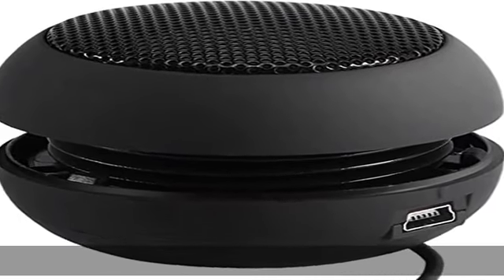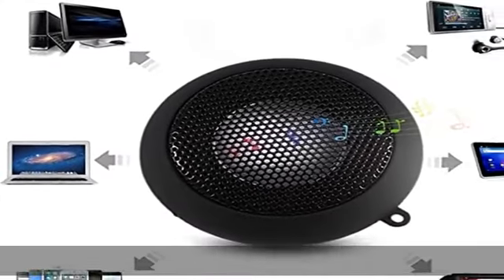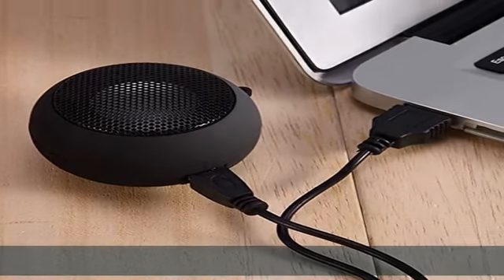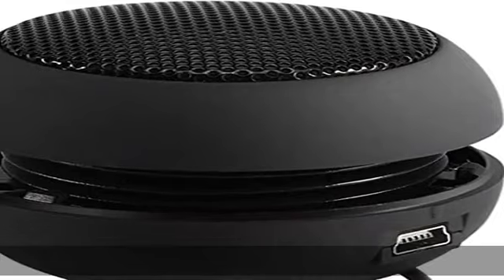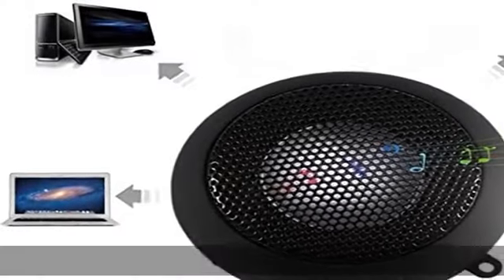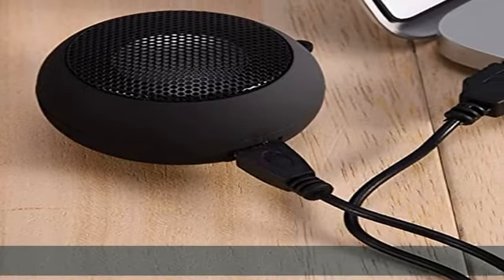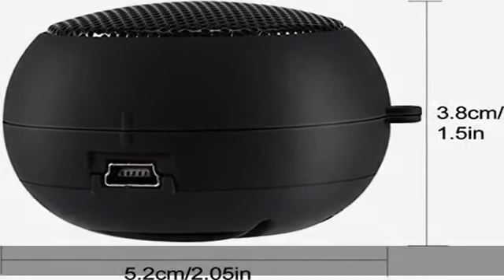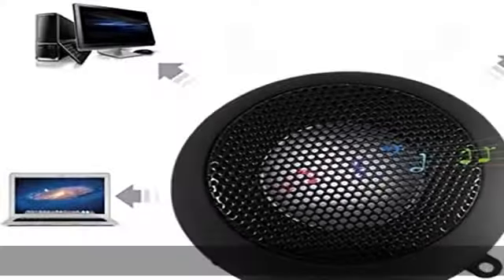Qinlorgo Mini Speaker, Retractable Speaker with USB Charging Cable, 3.5mm Audio Interface Portable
Qinlorgo Mini Speaker, Retractable Speaker with USB Charging Cable, 3.5mm Audio Interface Portable Speaker for MP3, MP4, MP5, Mobile Phones, Computers(Black, 12)